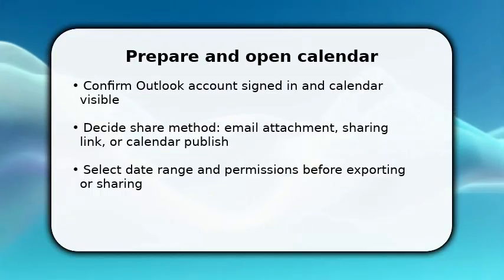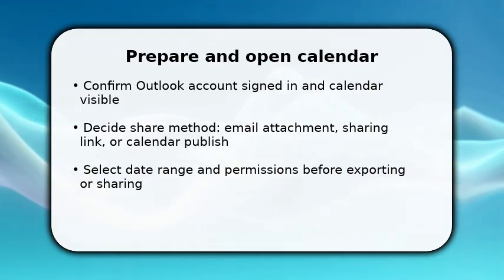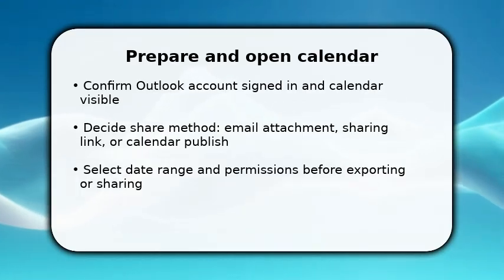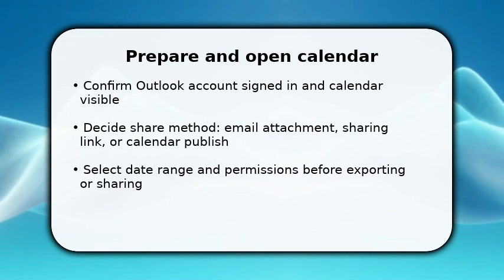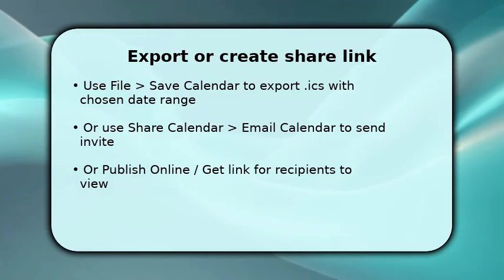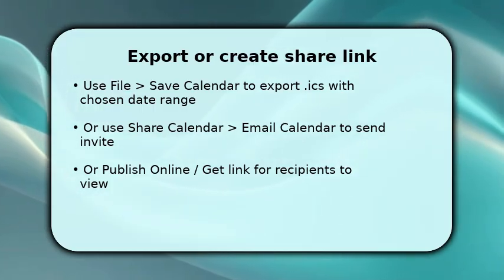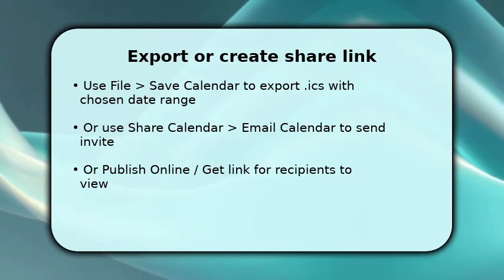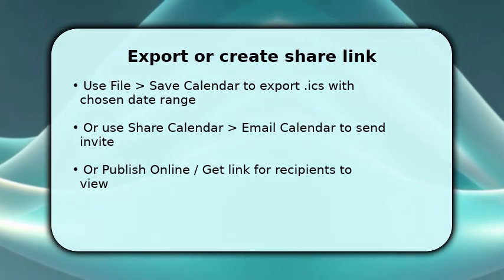How to Send Calendar on Outlook (full Guide)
Discover the step-by-step process of sending calendar invites through Outlook with our comprehensive guide. Learn how to create, send, and manage your appointments efficiently.

Outlook, calendar in Outlook, send meeting request on Outlook, create appointment in Outlook, manage events in Outlook, schedule meetings with Outlook, invite via email using Outlook calendar, sync calendars across devices with Outlook, use Outlook for business scheduling, Outlook event creation guide